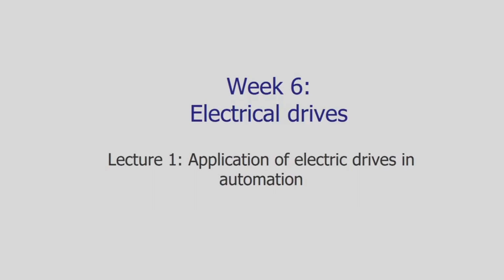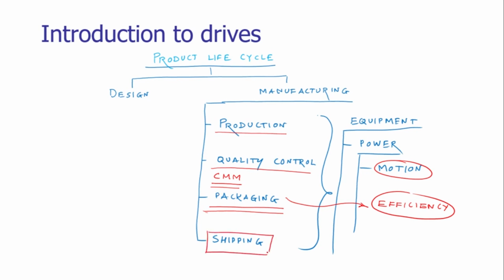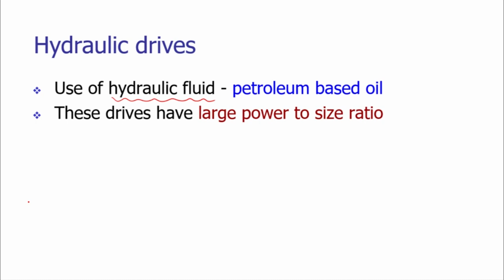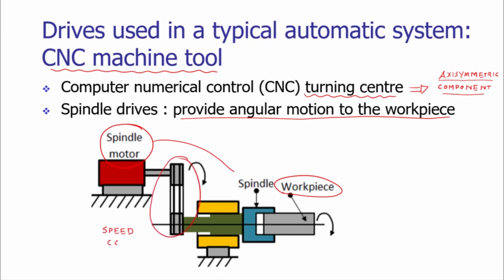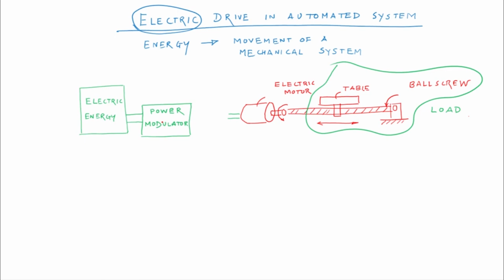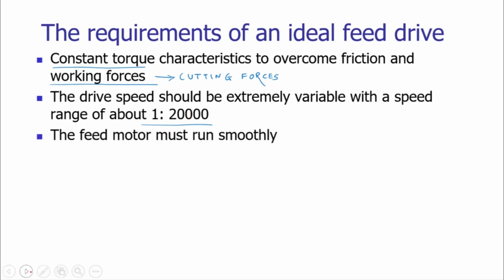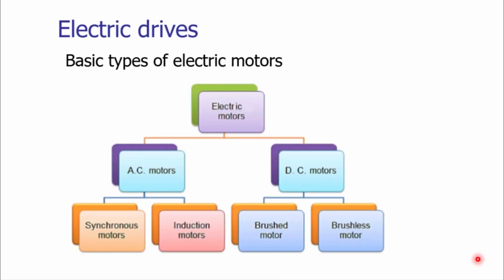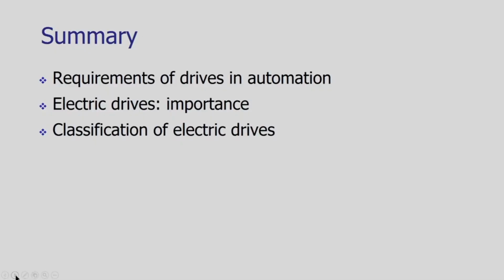Lec 19: Application of electric drives in automation